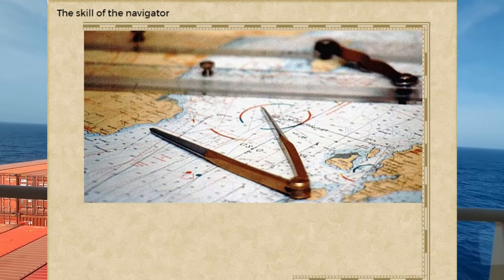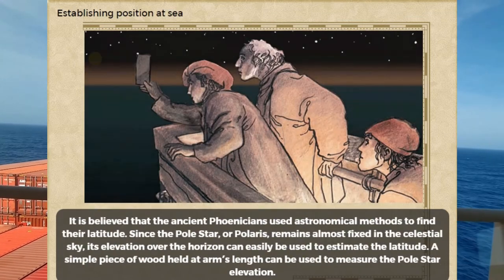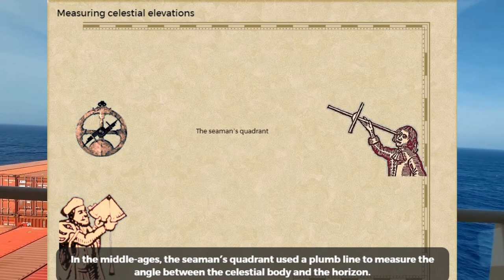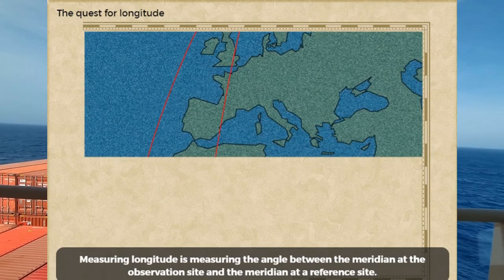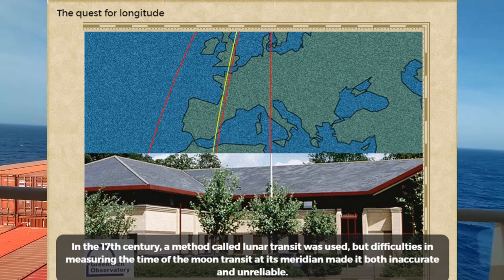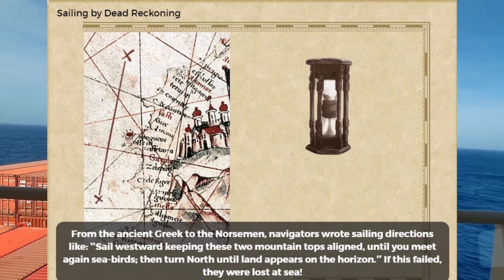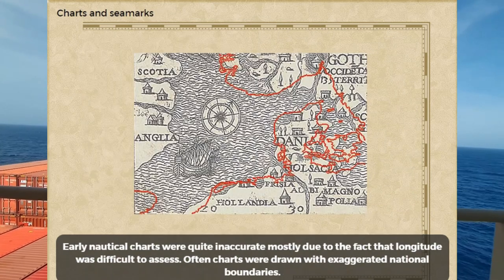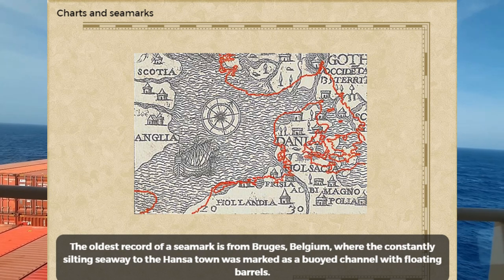1) THE HISTORY OF NAVIGATION